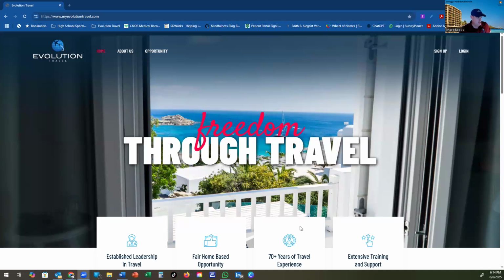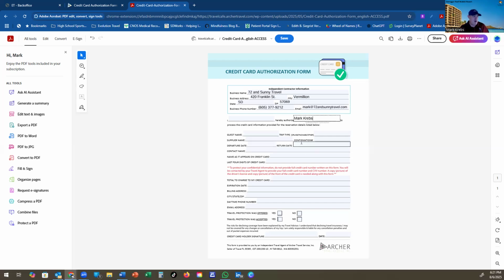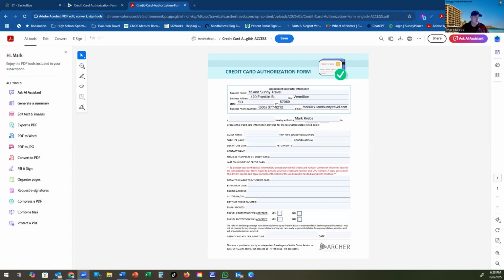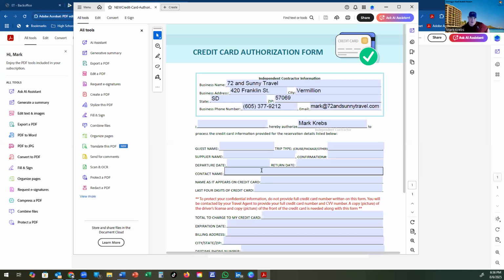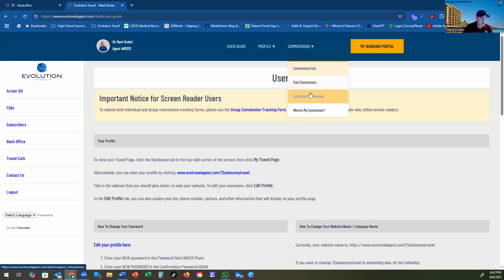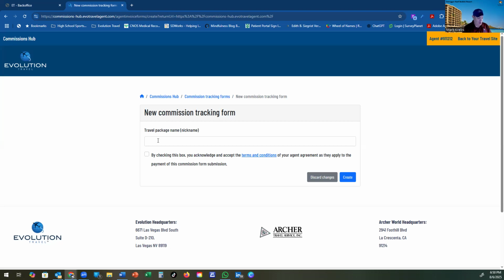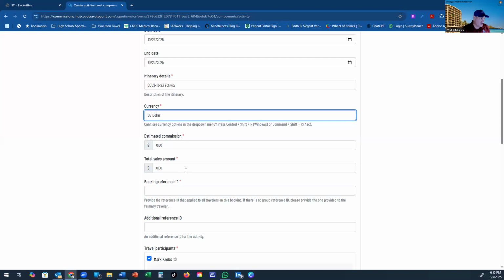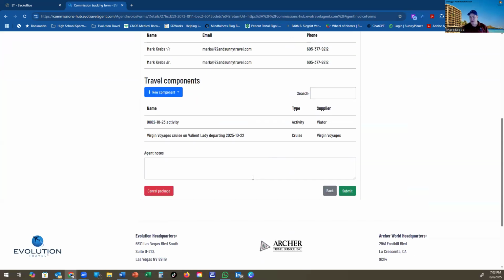From Authorization to Compensation: Your Commission Hub Guide with Mark Krebs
This instructional video for Archer Travel agents talks about how to correctly fill out the Credit Card Authorization form and how to submit their commission tracking forms in the new Commissions Hub.